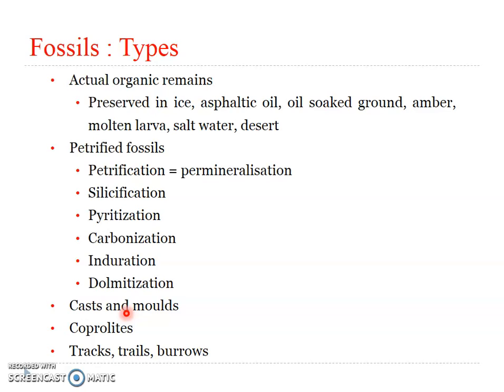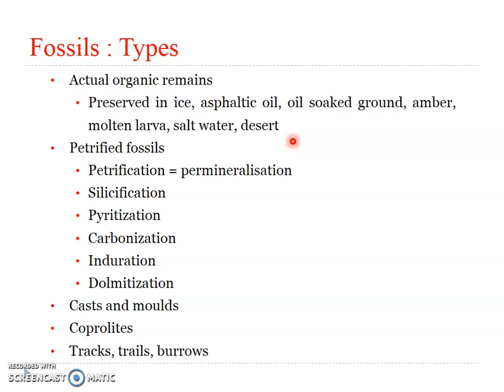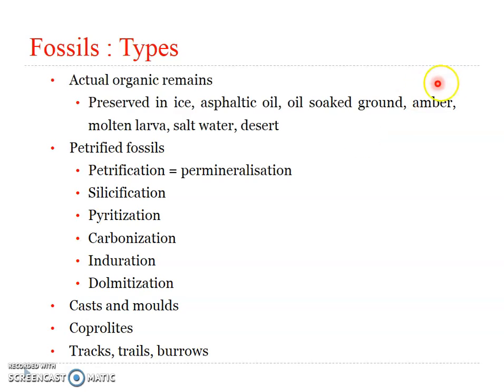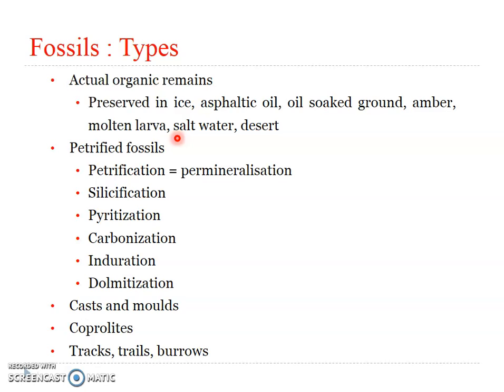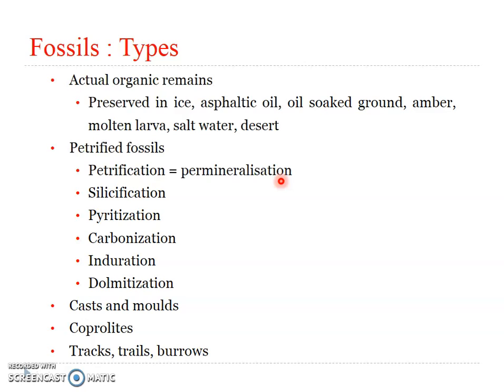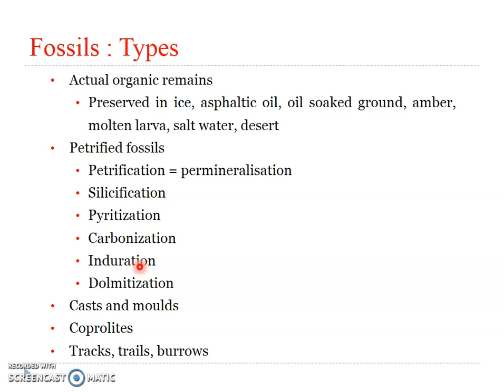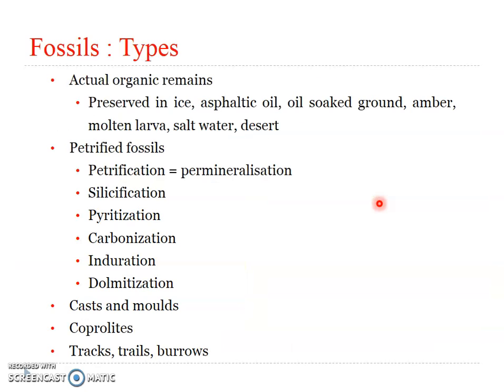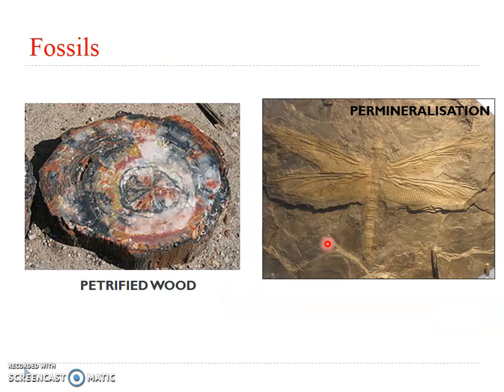Fossils & Fossil dating -1